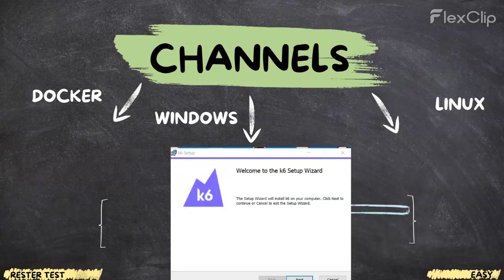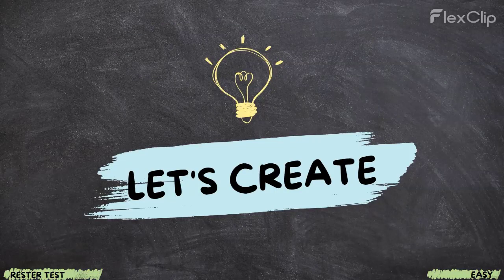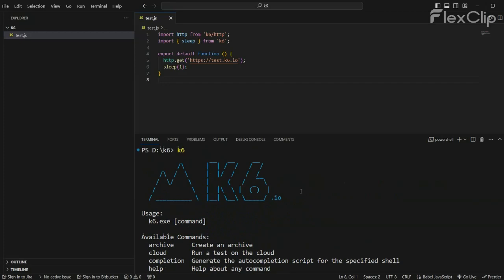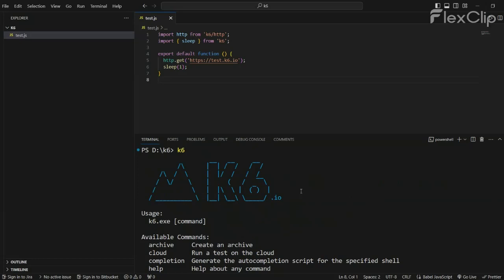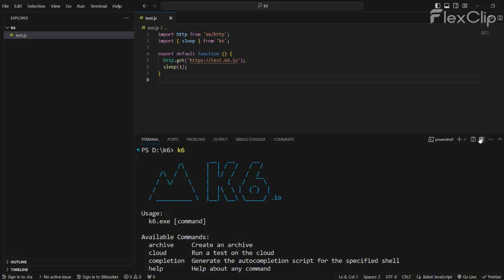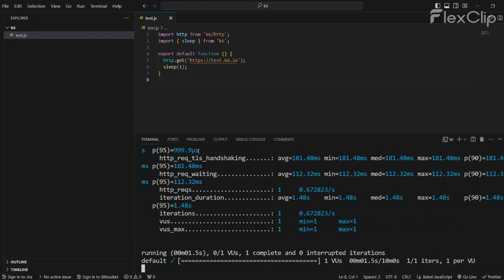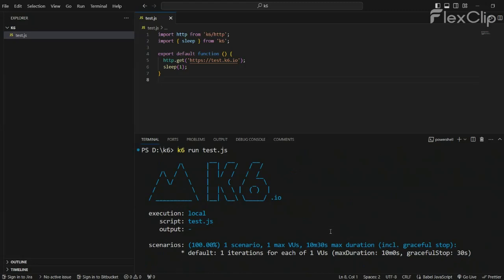Performance testing made easy - Installation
Comment first if you think performance testing is hard

🚀 Ready to dive into performance testing but unsure where to start? Join us in this step-by-step installation guide that makes setting up a performance testing environment a breeze! 🛠️ Whether you're a seasoned pro or a beginner, we've got you covered.

👉 What we'll cover:

Introduction to performance testing and its significance
Quick overview of essential tools
Seamless installation walkthrough for hassle-free setup
Tips and tricks for configuring your environment
Verify your setup with a simple test run
No more headaches when it comes to performance testing installation! Follow along and get your system ready for robust and reliable performance testing in no time.

🔗 Ready to make performance testing a walk in the park? PerformanceTesting InstallationGuide SoftwareTesting DevOps TechTutorials TestingTools"